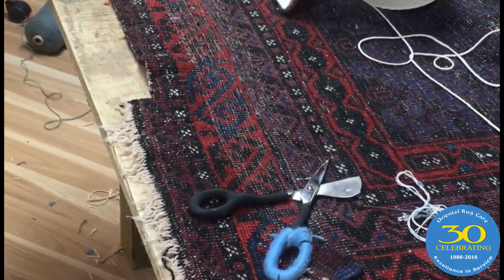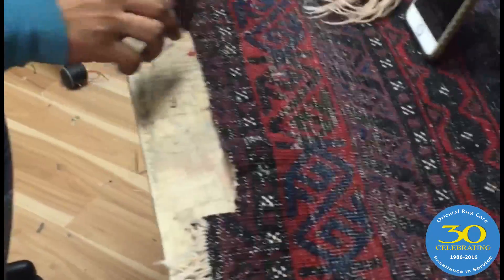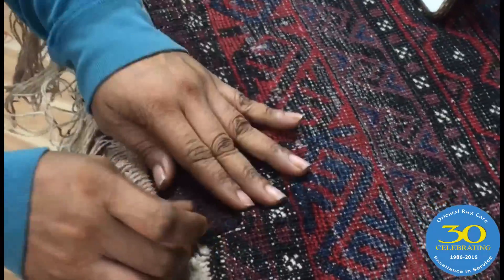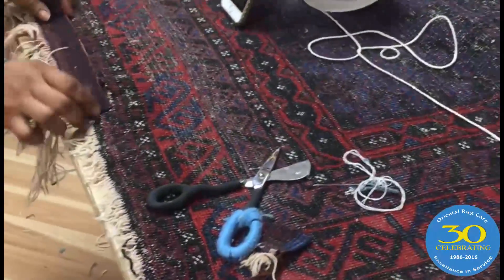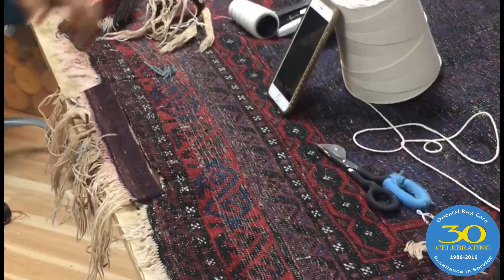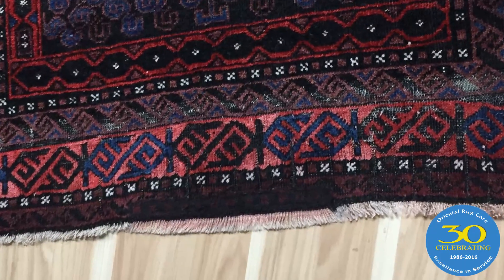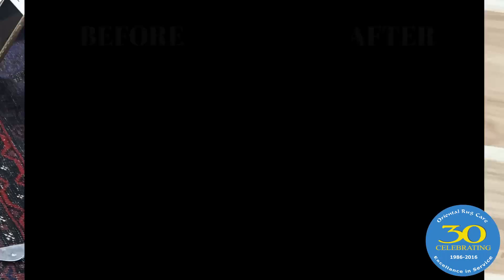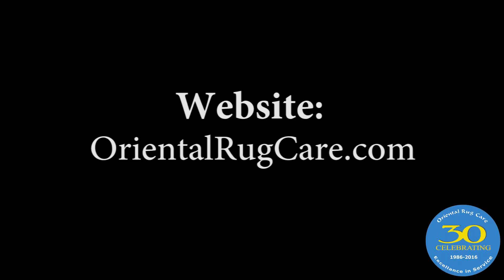How to Repair Rug Service in Boca Raton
We have been in the rug cleaning business for over 36 years.

Service For :
Rug Cleaning
Rug Cleaners
Rug Restoration

Antique, Modern, Oriental Rug Cleaning and Repair Servicing Area :
Fort Lauderdale, Miami, Palm Beach and Boca Raton Area in South Florida...